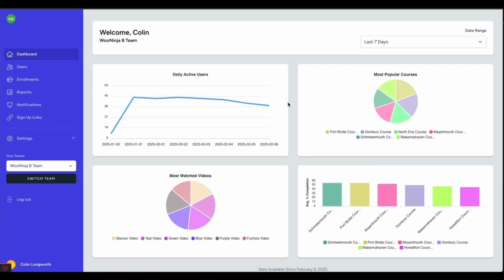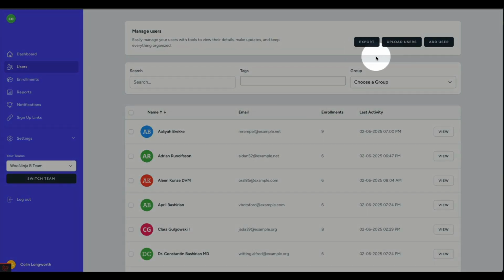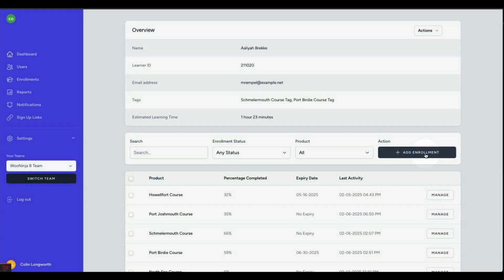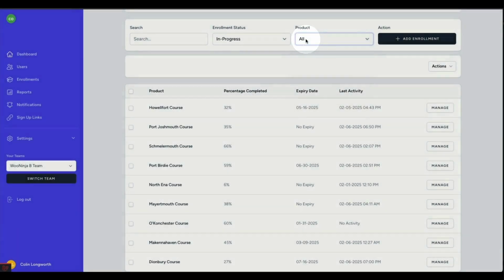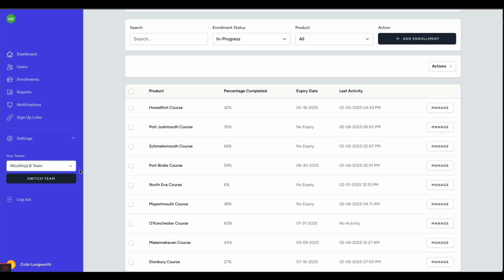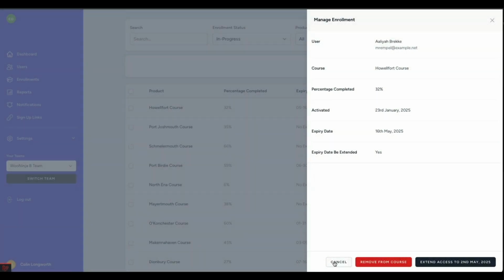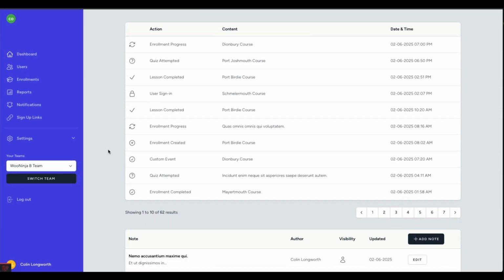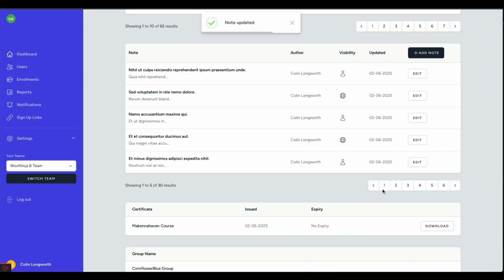Users & Enrollments Tutorial | Thinkific B2B Dashboard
In this section of our WooNinja B2B Dashboard tutorial, we’ll cover the essential first steps to navigating the platform. If you’re a course creator or an admin managing student enrollments, this guide will help you understand the key features available to you.

🔍 What you’ll learn in this video:
✅ Navigating the Home Page – View student activity, course engagement, and completion rates
✅ Managing Users – Add, search, filter, and bulk-edit student accounts
✅ Handling Enrollments – Assign students to courses, update enrollments, and export data for reporting